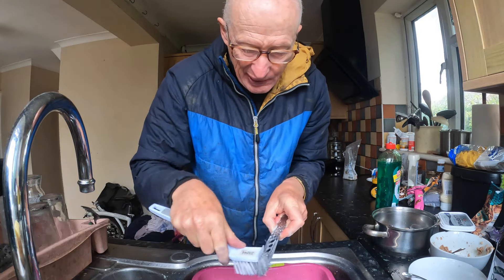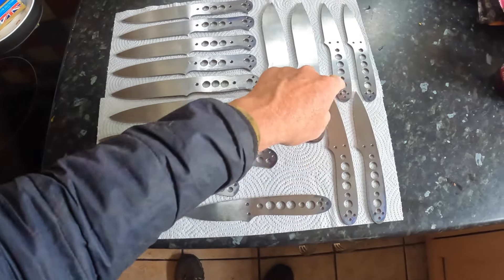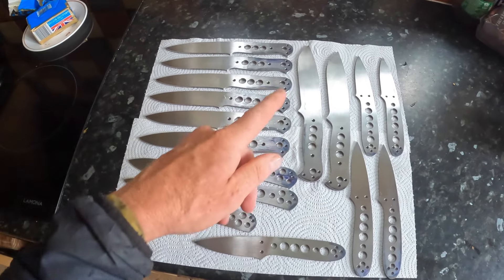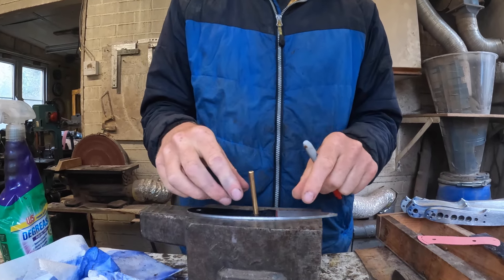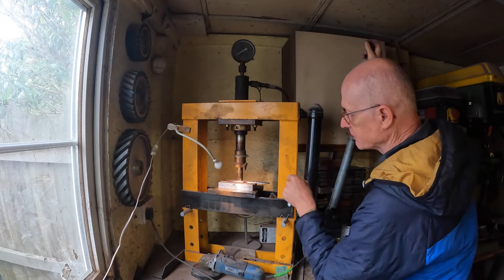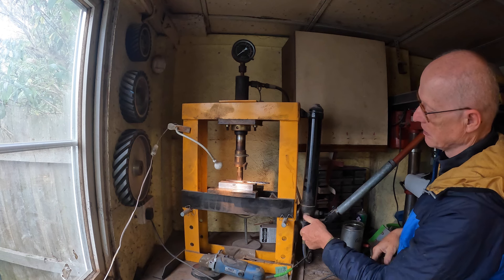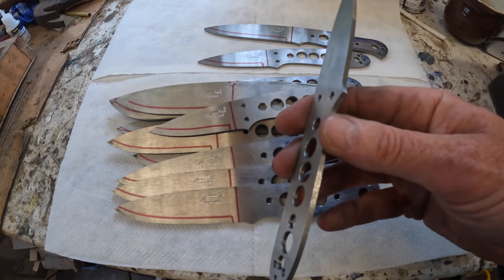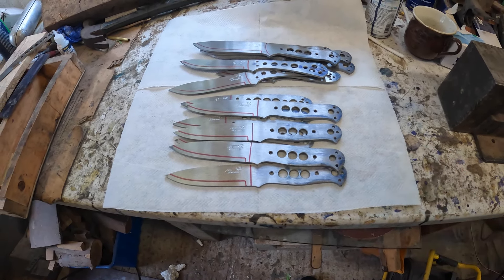The Next Batch of knives are being built by Jacklore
Hand made knives built in small numbers by me.
No orders taken, No deposits taken. Just finished knives sold to customers when completed, that way it keeps the stress out of the equation.
I enjoy knife making and I don't want to make it a burden and a chore hence it's my way or no way :)